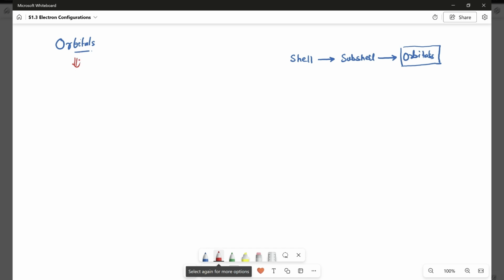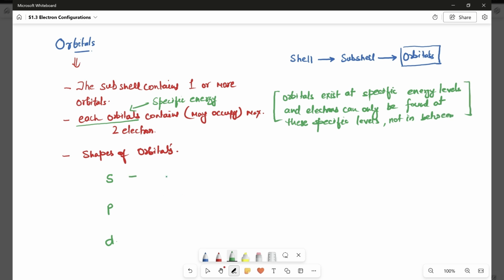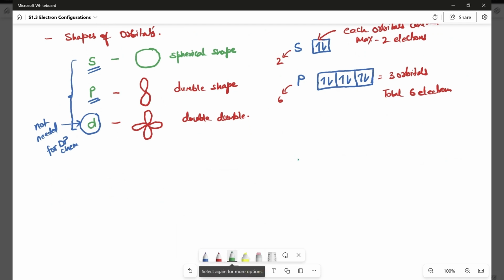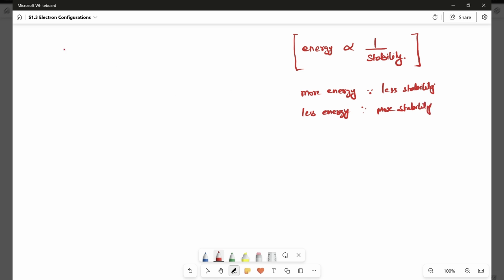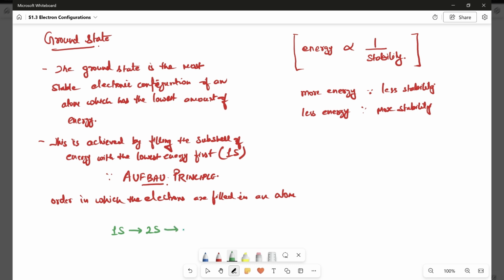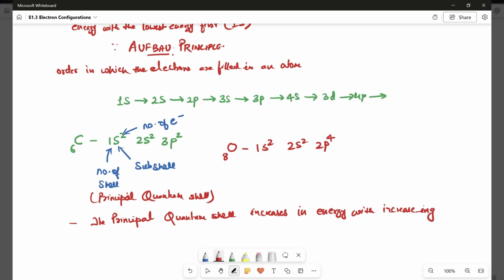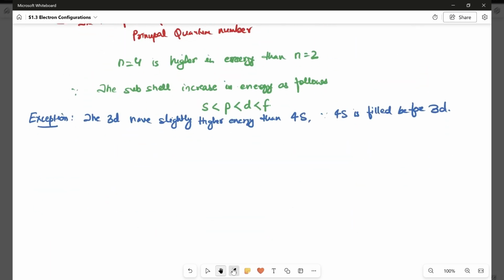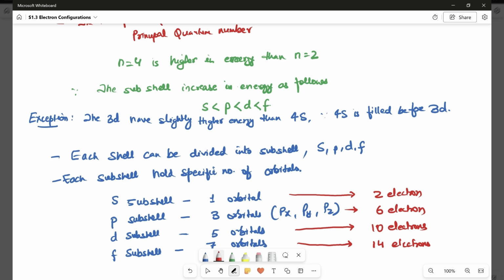IB-Chemistry-Classes_S1.3-Orbitals-and-Their-Shapes.mp4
🔬 **IBDP Chemistry S1.3 – Orbitals & Their Shapes**

Welcome to **IB Chemistry Classes**!

In this lesson, we explore **atomic orbitals** and their characteristic shapes as required in the **IBDP Chemistry** syllabus. You'll learn what orbitals are, how they differ from electron shells and subshells, and why the **s, p, and d orbitals** have different shapes and orientations. These concepts are essential for understanding **electron configuration, chemical bonding, molecular geometry, and periodic trends**.

This lesson follows the latest **IBDP Chemistry** syllabus and is suitable for both **SL and HL** students.

### 📚 Topics Covered

* What is an atomic orbital?
* Orbitals as regions of high probability
* Difference between shells, subshells, and orbitals
* The **s orbital** (spherical shape)
* The **p orbitals** (px, py, pz)
* The **five d orbitals** and their shapes
* Number of orbitals in each subshell
* Maximum electrons in each orbital
* Relationship between orbitals and electron configuration
* IB exam tips and common misconceptions

### 🎯 Learning Outcomes

By the end of this lesson, you will be able to:
✅ Define an atomic orbital.
✅ Describe the shapes of the **s, p, and d orbitals**.
✅ Explain the orientation of the three p orbitals.
✅ State the number of orbitals and electron capacity in each subshell.
✅ Relate orbital shapes to electron arrangement and chemical bonding.
✅ Apply these concepts to IB-style examination questions.

👨‍🏫 **Perfect for:**

* IBDP Chemistry SL students
* IBDP Chemistry HL students
* IB Chemistry teachers and tutors
* Students preparing for quizzes and final examinations
* Anyone looking for high-quality IB Chemistry revision resources

💡 **IB Exam Tip:** Focus on recognizing the shapes of **s, p, and d orbitals**, knowing that **each orbital can hold a maximum of two electrons with opposite spins**, and distinguishing between **shells, subshells, and orbitals**. These are common conceptual questions in IB examinations.

📥 **Teacher Resource:** This lesson can also be used as a classroom teaching aid or revision resource, with clear diagrams and explanations aligned to the latest IBDP Chemistry curriculum.

🔔 **New IBDP Chemistry lessons uploaded every week!**